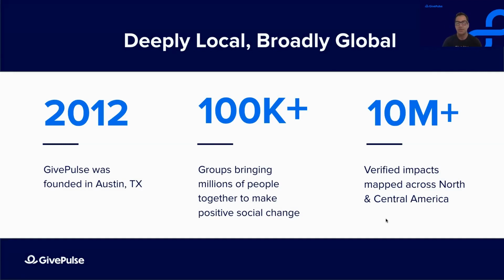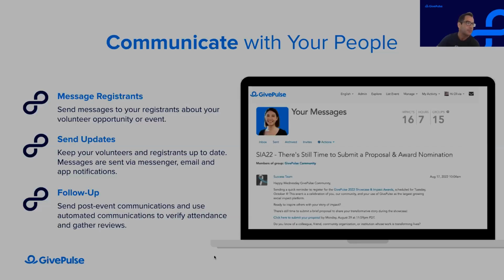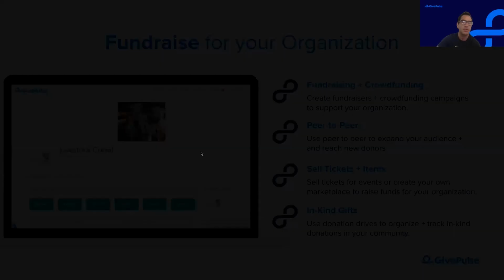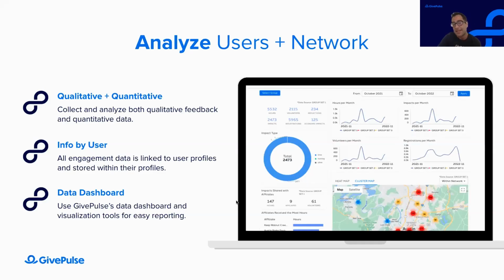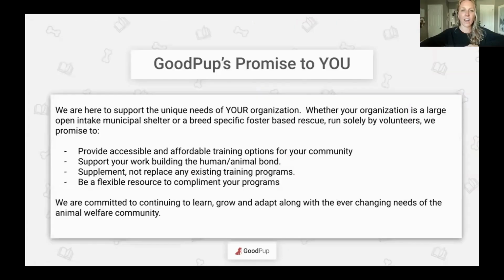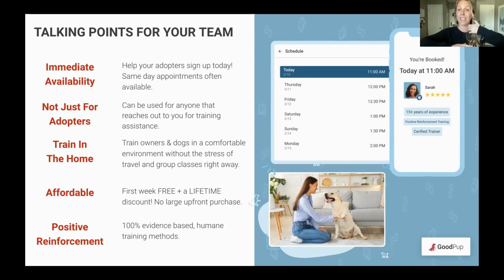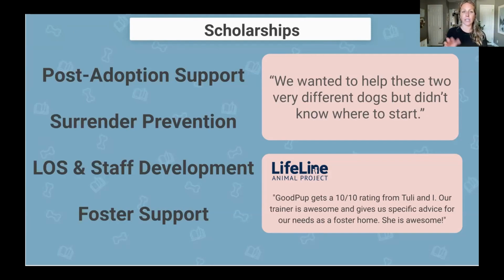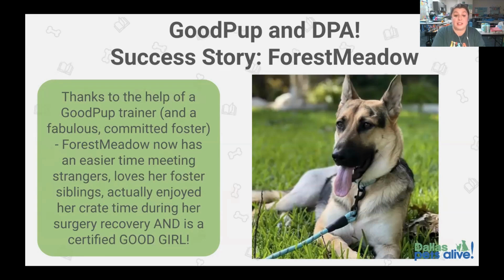Technology for Foster Engagement Programs - 2/6/23 - HASS Foster Job-Alike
HASS Foster Job-Alike - 2/6/23
Technology for Foster Engagement Programs

Morgan Rivera will tell us how shelters are using GoodPup (an app that provides users with live, private dog training remotely) to support fosters and adopters; Jenay Bennett will talk about how her organization uses GoodPup; Raul Escobar will show us how GivePulse's technology can help facilitate volunteer and foster engagement programs.

Speakers:
Morgan Rivera, Account Manager of Shelter Partnerships, GoodPup;
Raul Escobar, Business Development Manager, GivePulse;
Jenay Bennett, Foster Director, Dallas Pet Alive